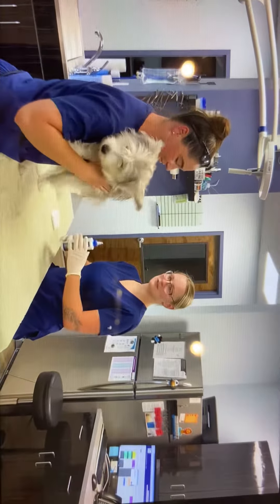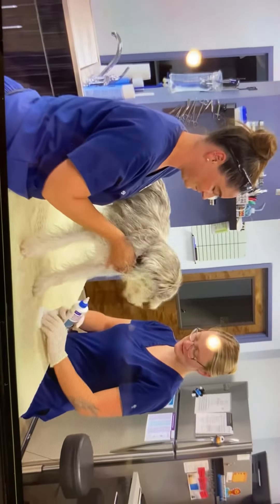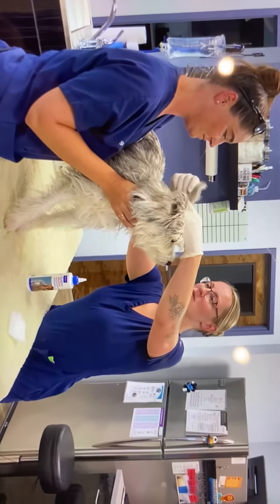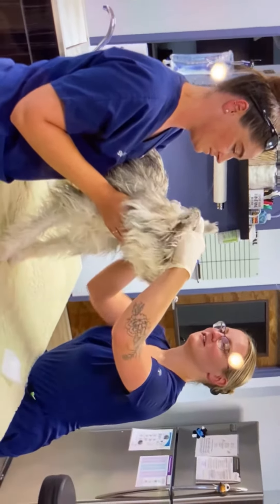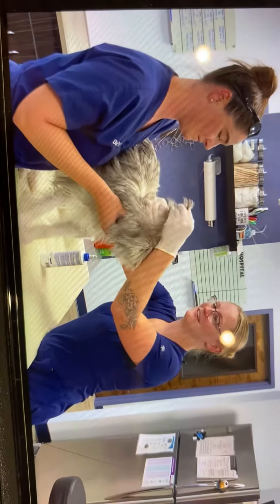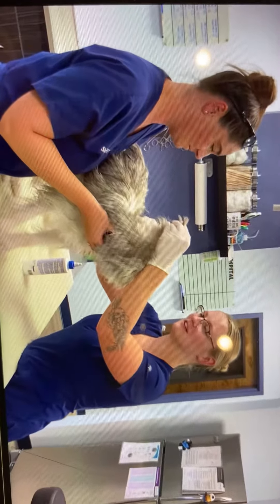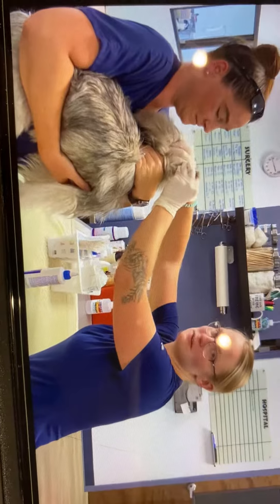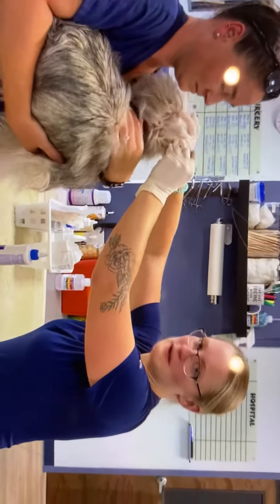Canine Ear Cleaning